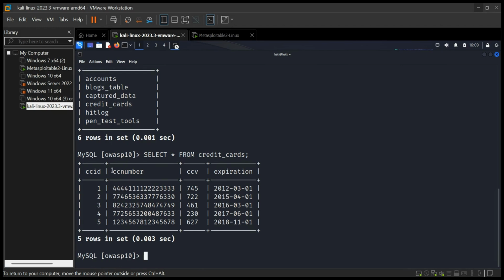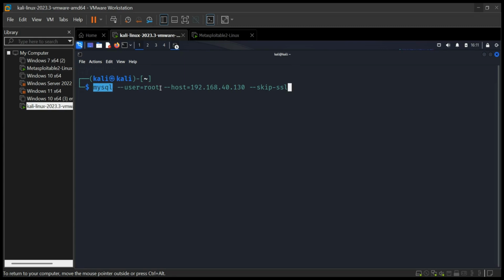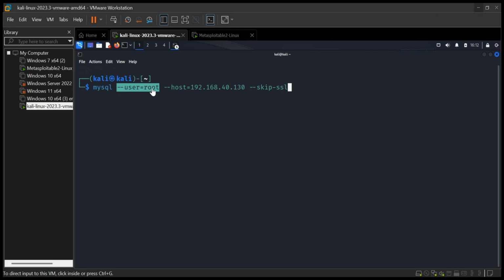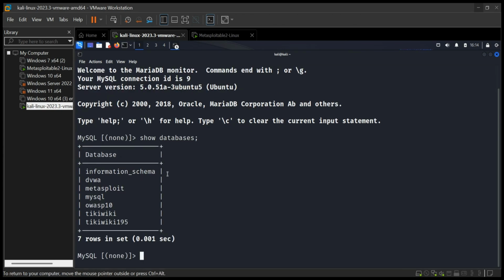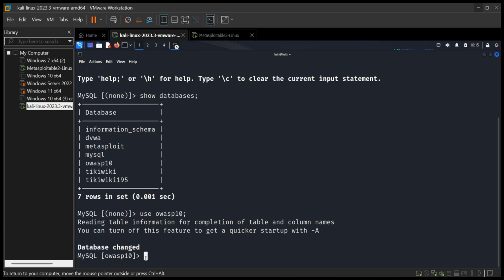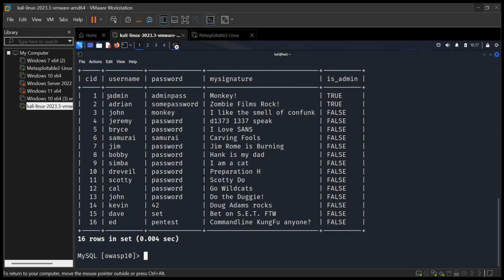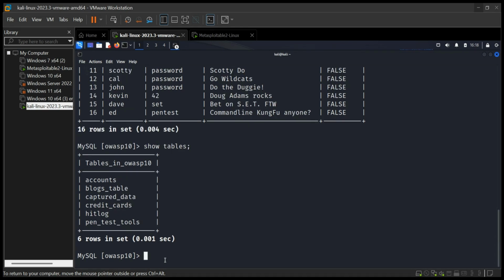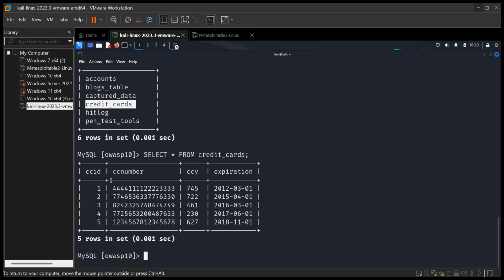Mastering Cybersecurity: Exploiting Port 3306 & Essential Data Protection Techniques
In this video, I demonstrate the exploitation of port 3306 using the Metasploit framework. I emphasize the importance of cybersecurity best practices for those working in organizations.

Viewers will learn why it's crucial to always encrypt sensitive data, practice steganography, and implement data masking.

Additionally, I discuss the risks of using default credentials and how to avoid them. Join me as we explore these vital security measures to protect against potential threats!